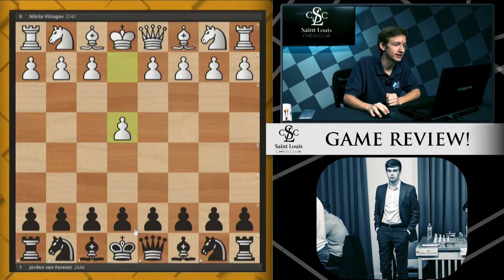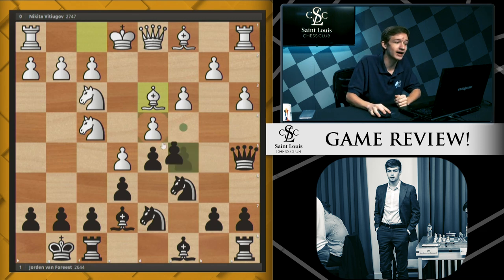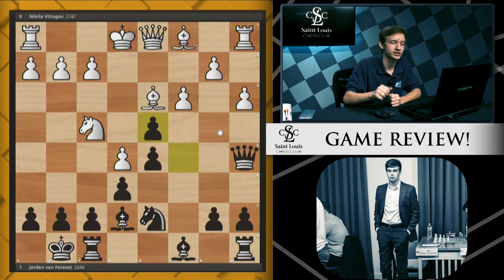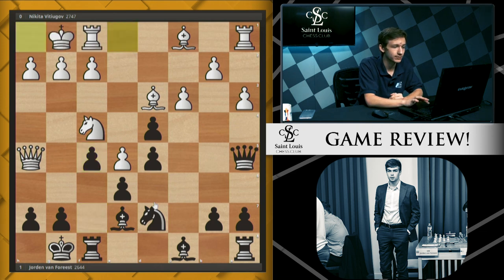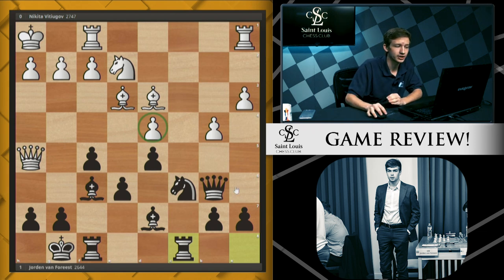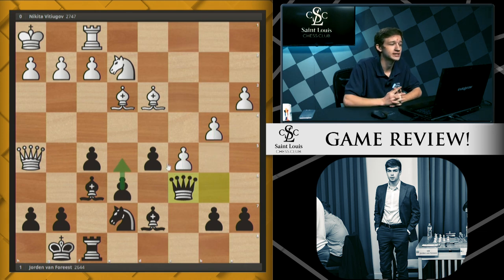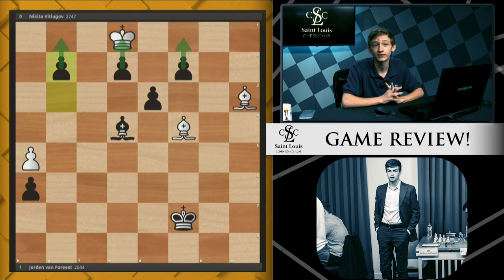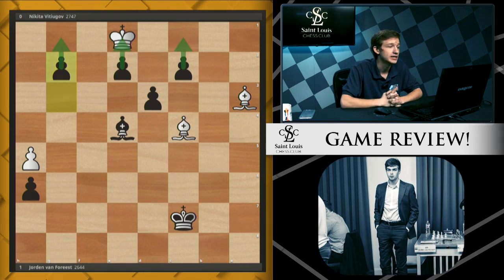Vitiugov vs. J. van Foreest, 2020 Tata Steel Masters | Game Review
National Master Caleb Denby analyzes Nikita Vitiugov vs. Jorden van Foreest from the Tata Steel Masters in 2020.

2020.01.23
Nikita Vitiugov vs Jorden van Foreest, Tata Steel Masters (2020): C11 French, Steinitz variation